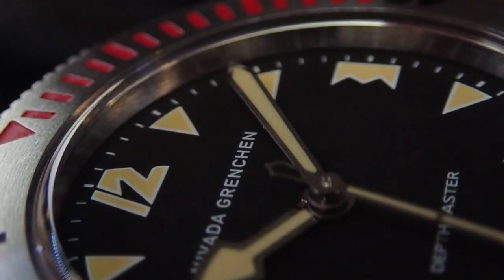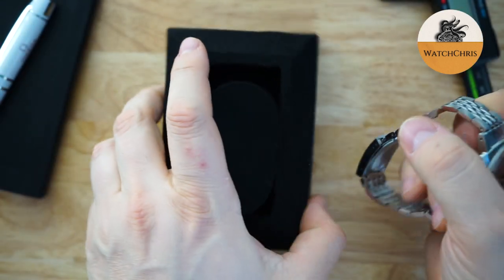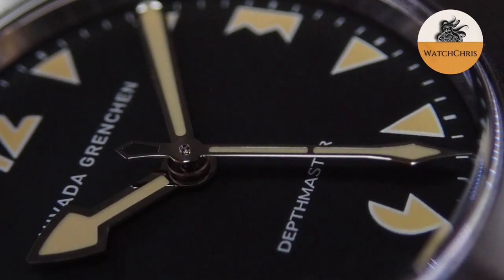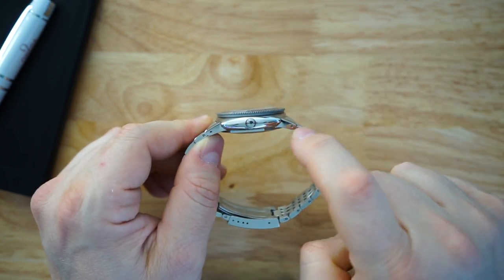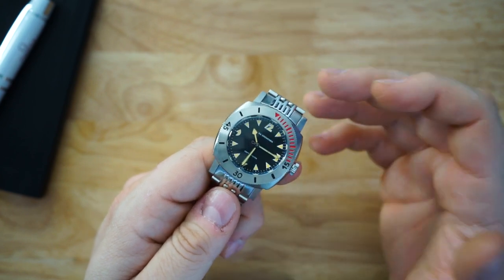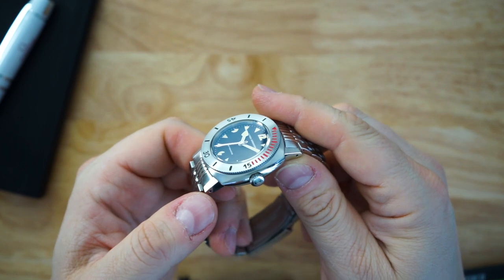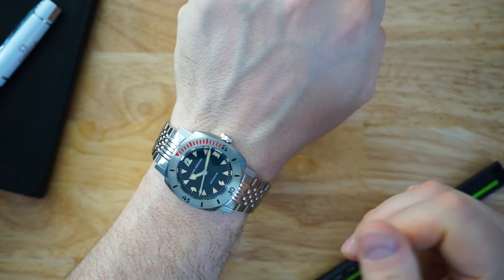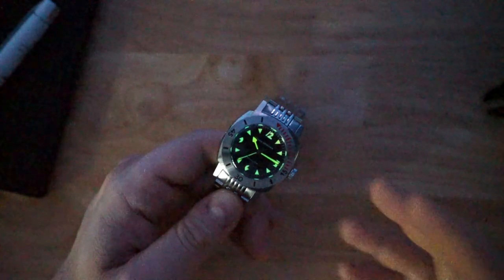Nivada Grenchen PACMAN - DEPTHMASTER 1000m Diver Vintage Reissue Swiss Automatic 39mm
Visit WatchChrisBlog.com